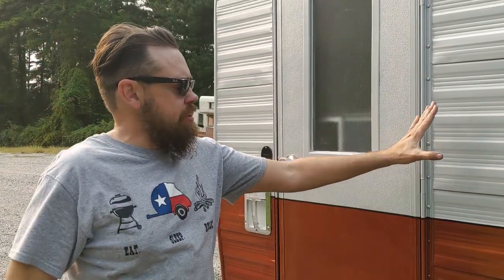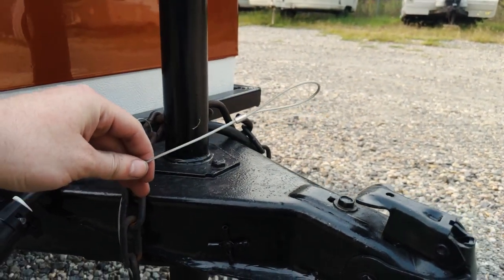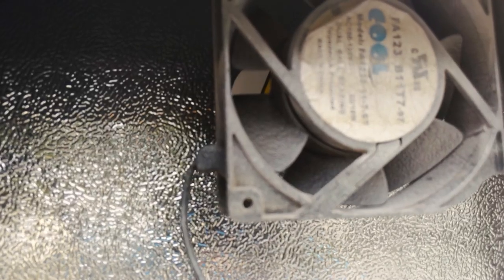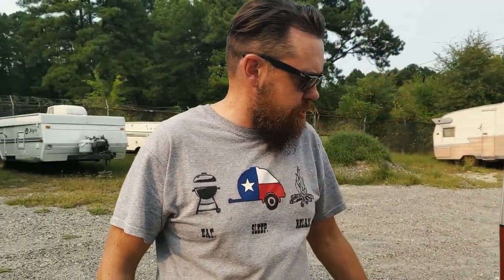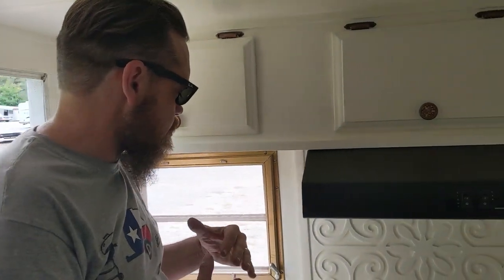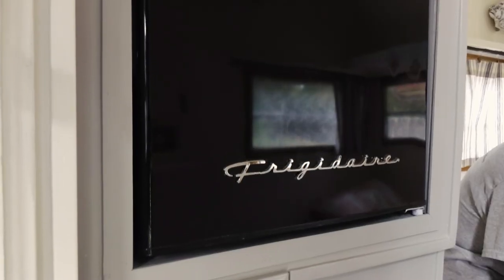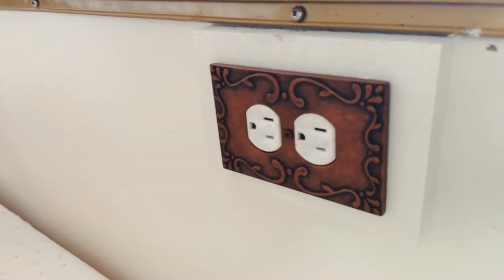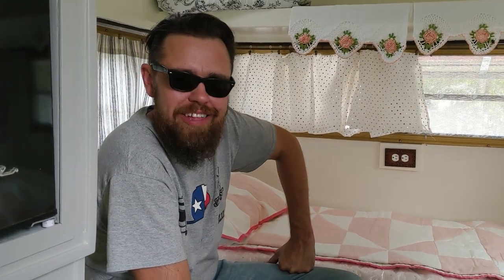1981 Sunline | Restoration | Before and After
Meet this gorgeous 1981 Sunline 13.5 that was brought in by Sisters on The Fly #8846. She has adorably named her camper "Little Copper."  She even added copper highlights throughout the camper! When this came in, we were presented with a dream book of what she wanted. Our goal is always to help get those ideas off paper and onto the camper. Making her dream become reality!

Have questions or want help with your next RV project? We want to help make your dreams become reality!